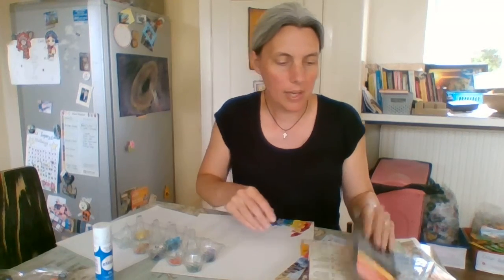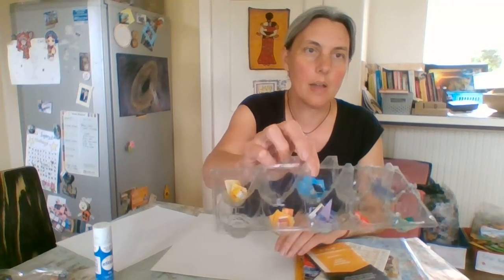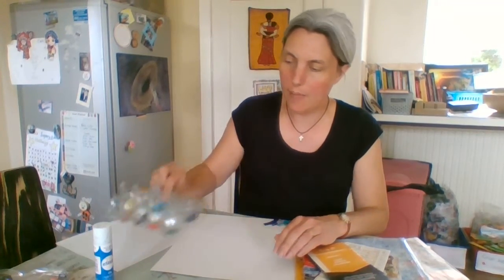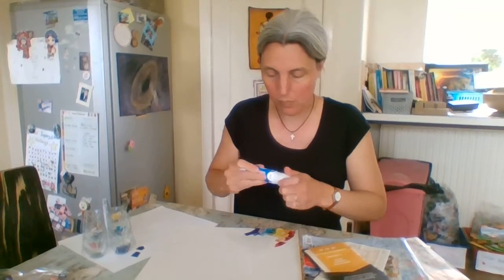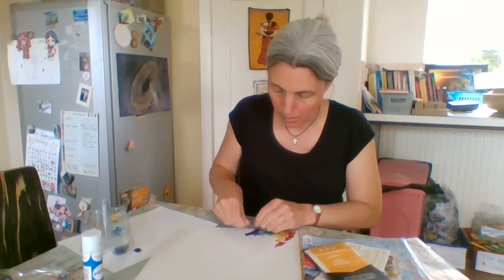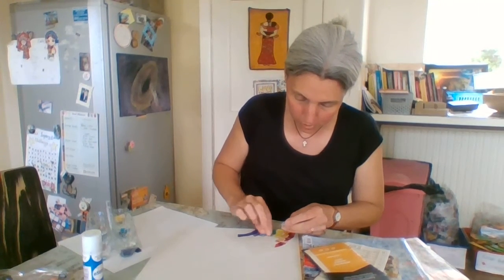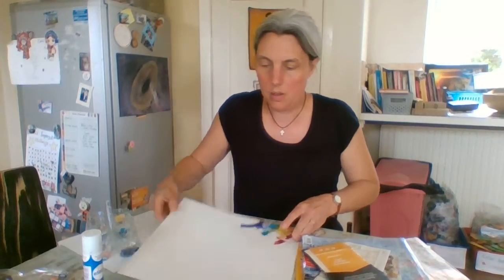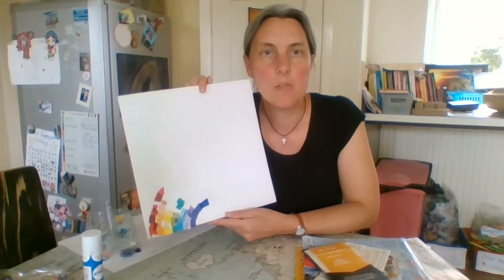Tuesdays at Home 7th July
Rainbows revisited.